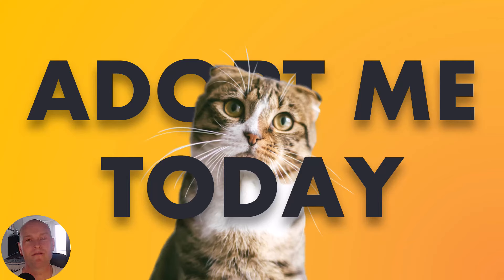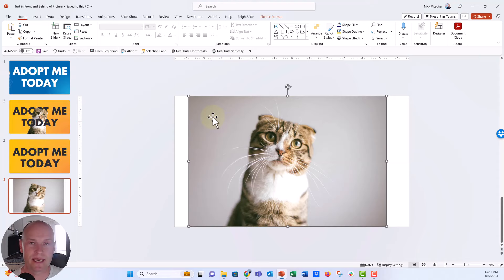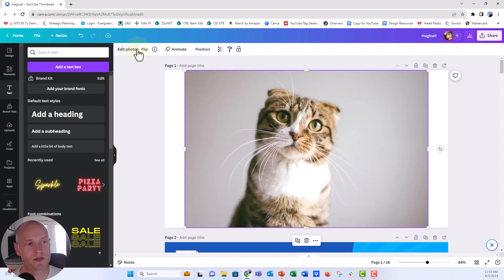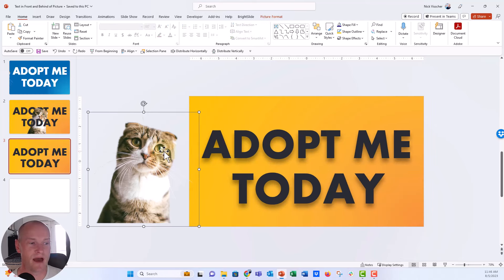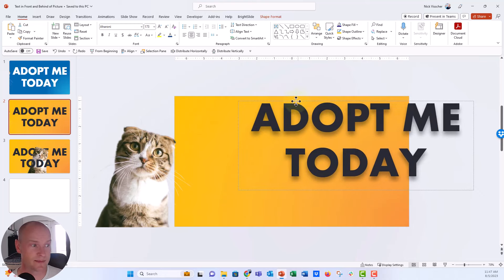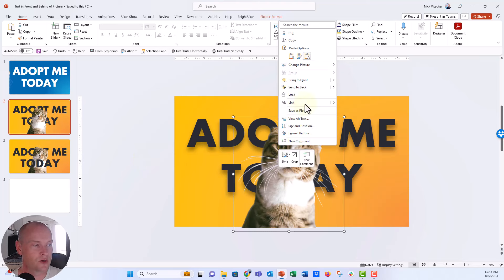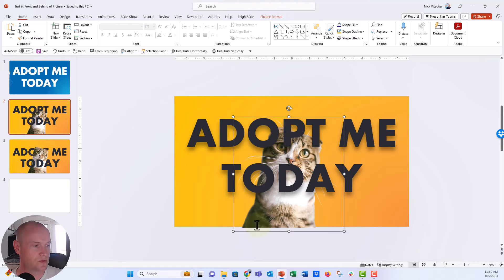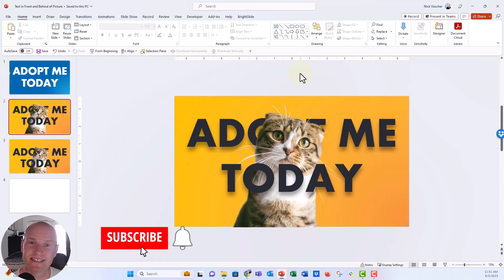How to Place a Picture Through Text in PowerPoint 🔥[PPT TIPS!]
In this step by step tutorial you'll learn how to place an image THROUGH  a text box in Microsoft PowerPoint. This is a fun trick that adds some visual flare and interest to your slideshow. I hope you'll give this trick a try and let me know how you use it in the comments below!

⌚TIMESTAMPS
00:00 Ahoy!
00:49 Remove Photo Background in PowerPoint
02:45 Remove Photo Background in Canva
03:07 Text in Front and Back Design Trick - Method Number One
04:18 Text in Front and Back Design Trick - Method Number Two